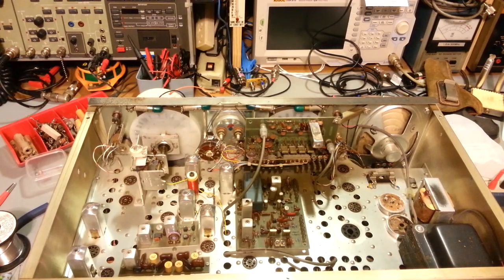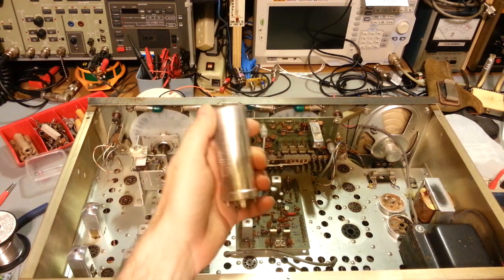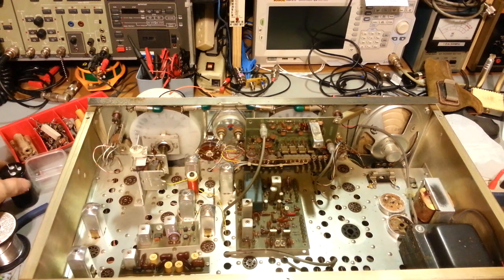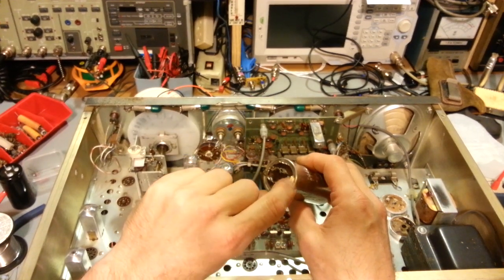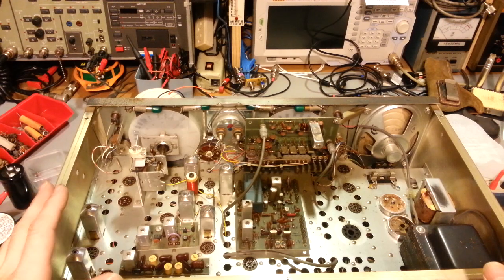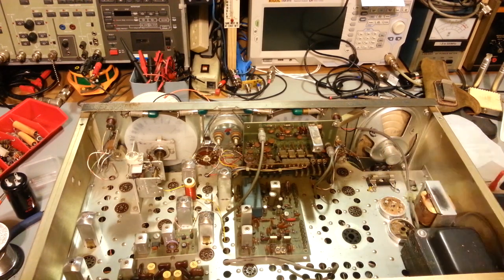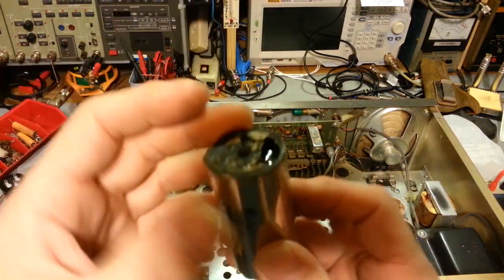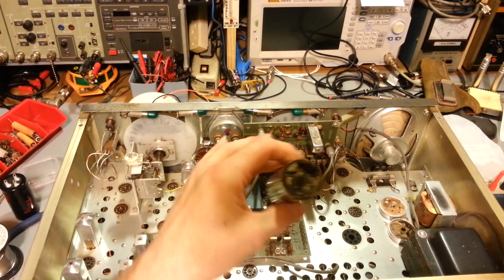How not to restuff a can electrolytic capacitor.